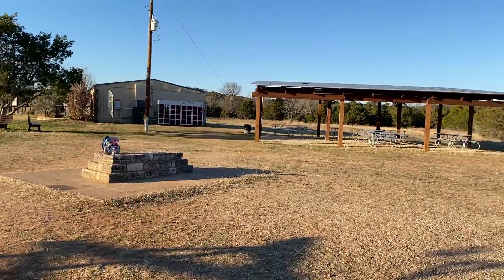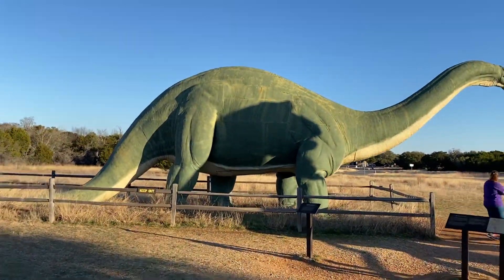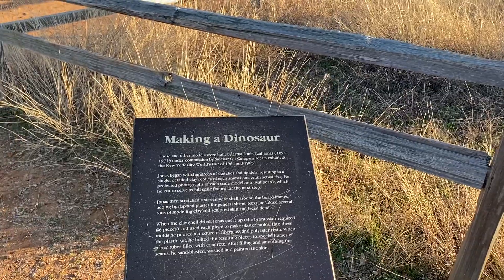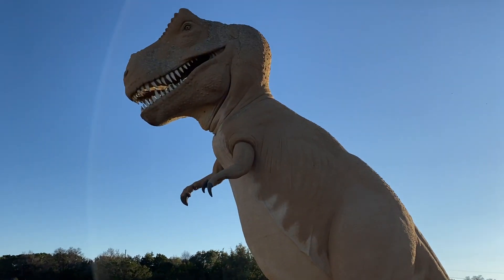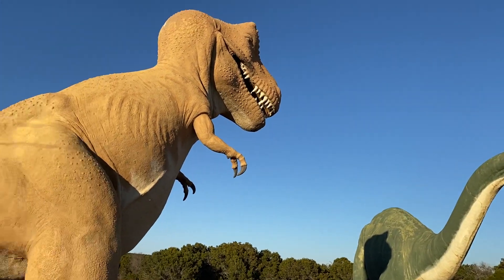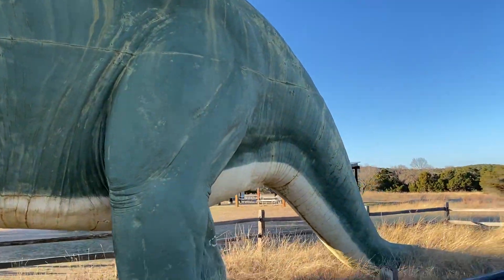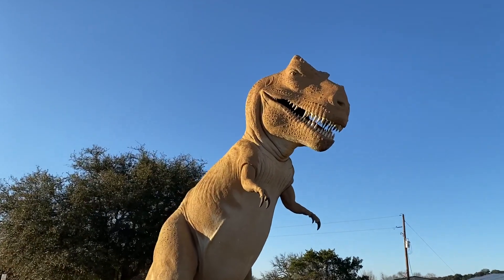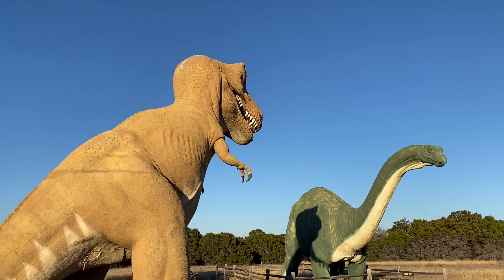World’s Fair Dinosaur Statues at Dinosaur Valley State Park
The classic Sinclair Oil Dinosaurs, made for the World’s Fair in 1964, are on display at Dinosaur Valley State Park just outside of Glen Rose, Texas! Well...two of them are!